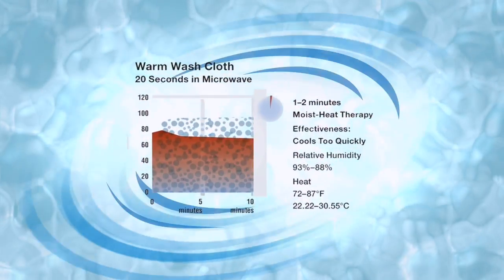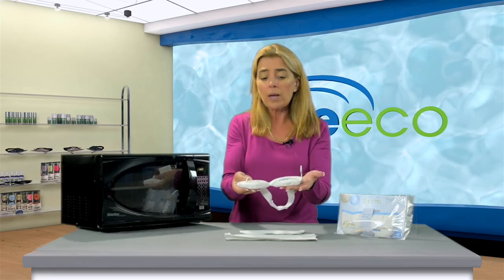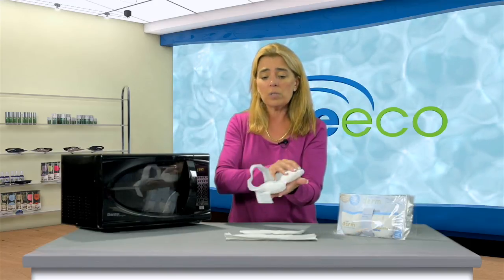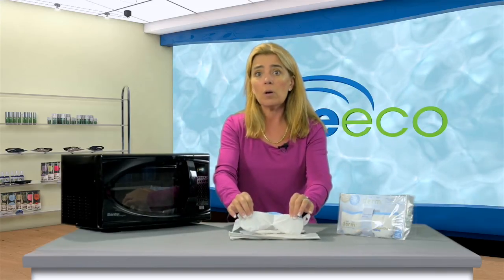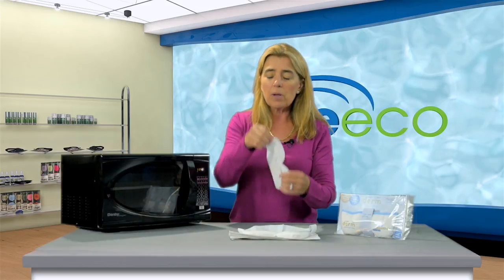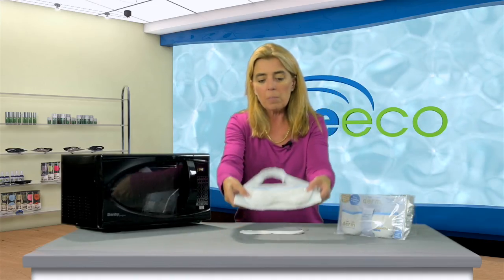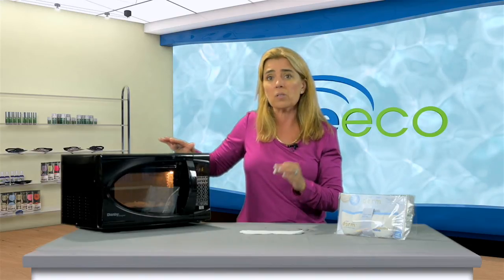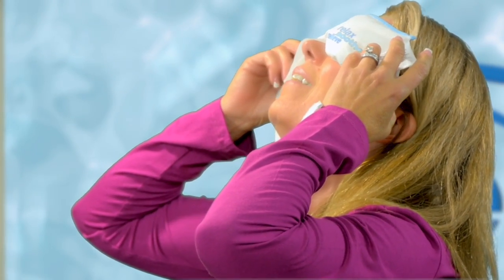Dry Eye Relief Mask D.E.R.M.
How to use Eye Eco's Dry Eye Relief Mask D.E.R.M.™